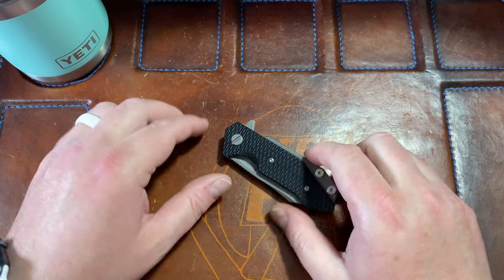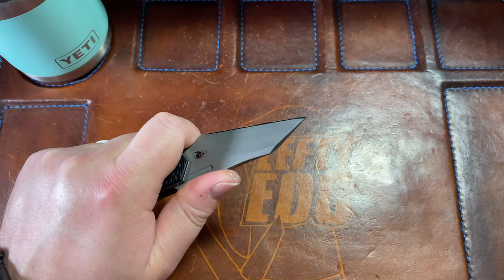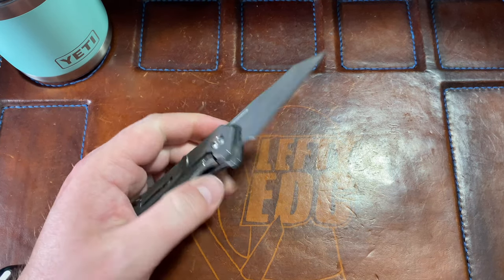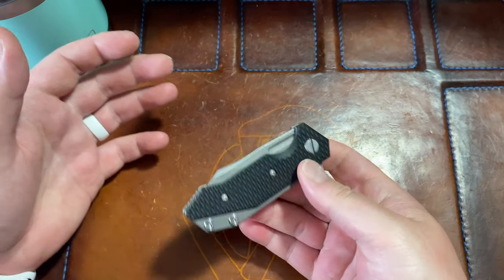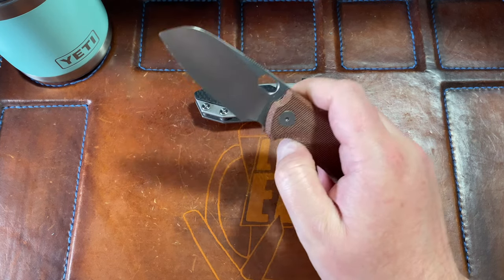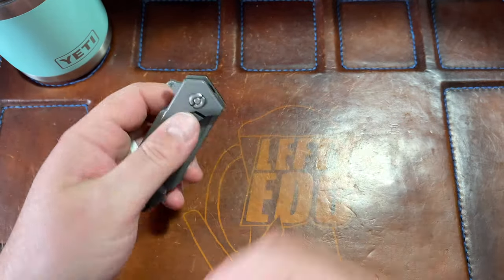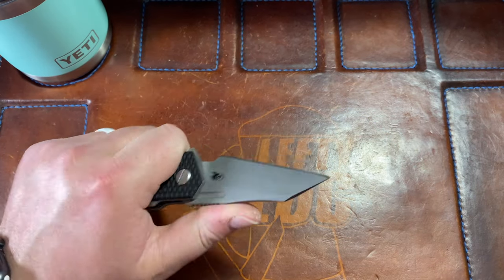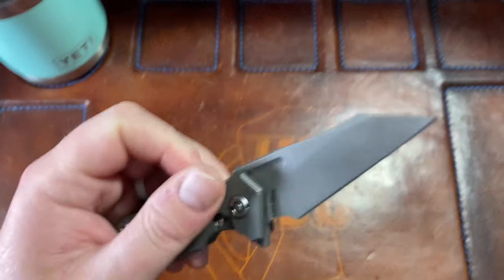Hinderer Half Track First Impressions